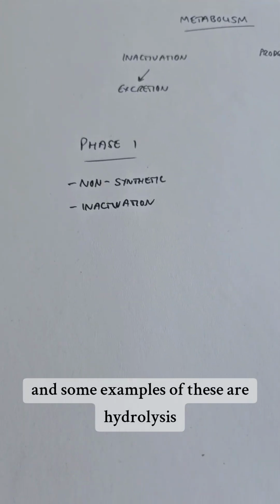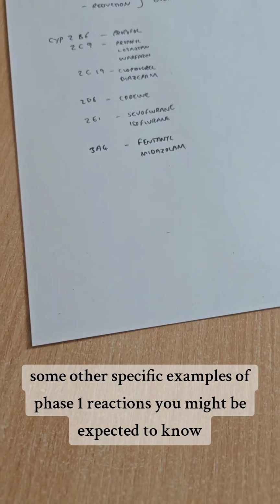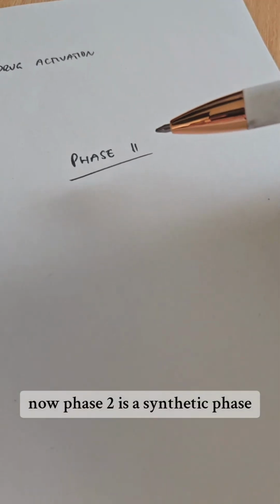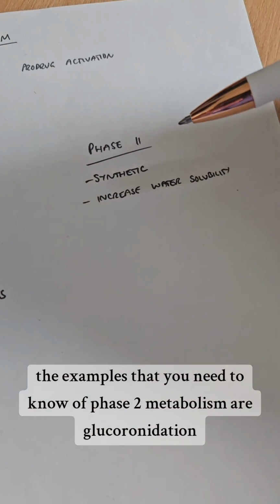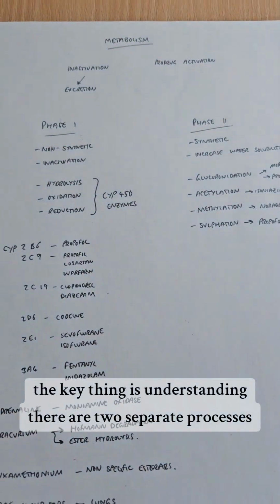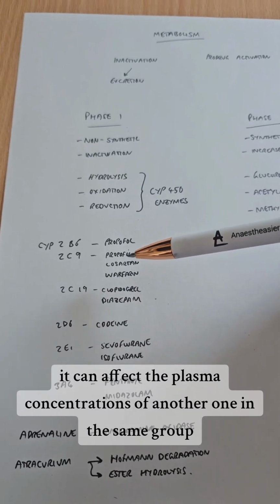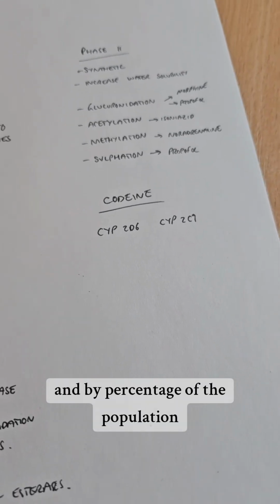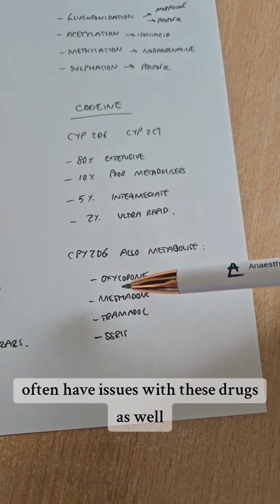Phase 1 and Phase 2 metabolism